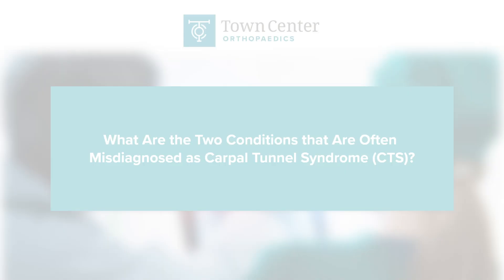The Differences in Carpal Tunnel, Arthritis, and Tendonitis - Dr. David R. Miller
Are you experiencing hand pain or discomfort and wondering if it's carpal tunnel syndrome, arthritis, or tendonitis? In this informative video, we explore the key differences between these conditions, helping you understand their symptoms and potential treatments. Don't let hand pain hold you back—watch now to learn more and take the first step toward relief and better hand health.